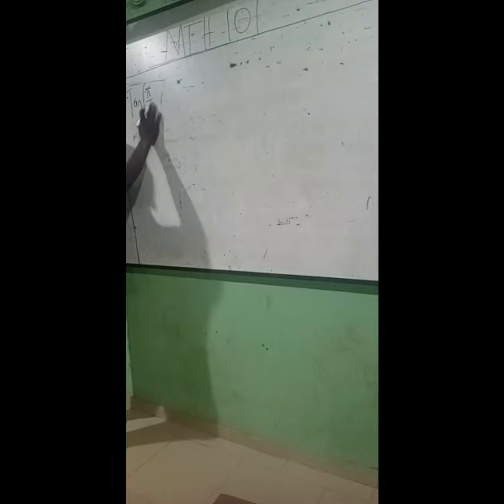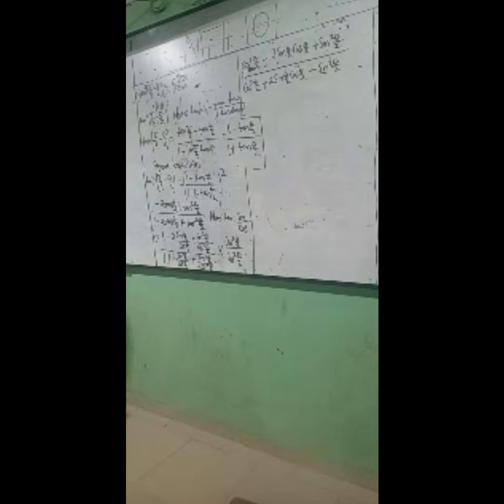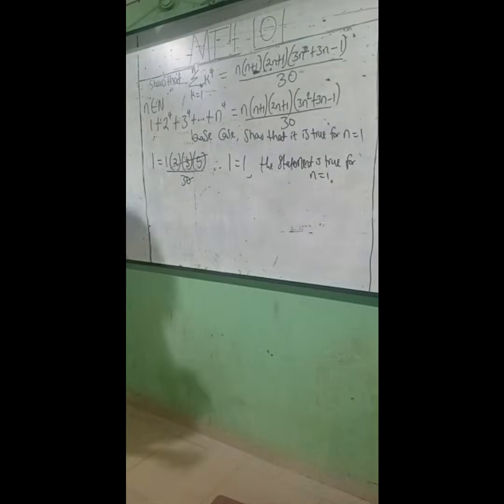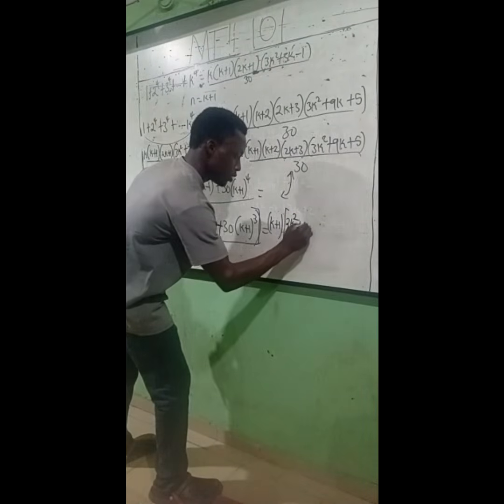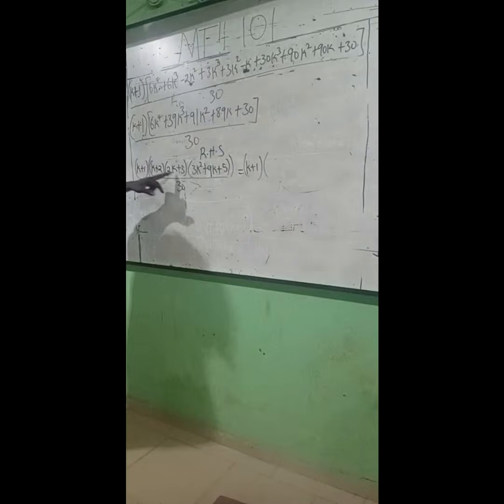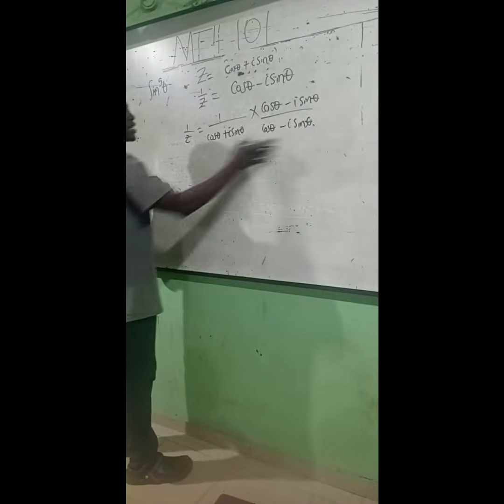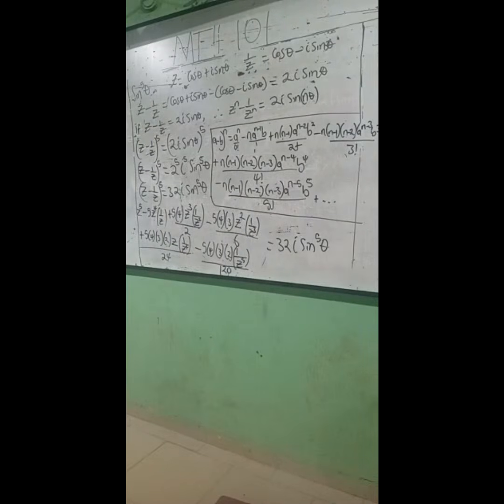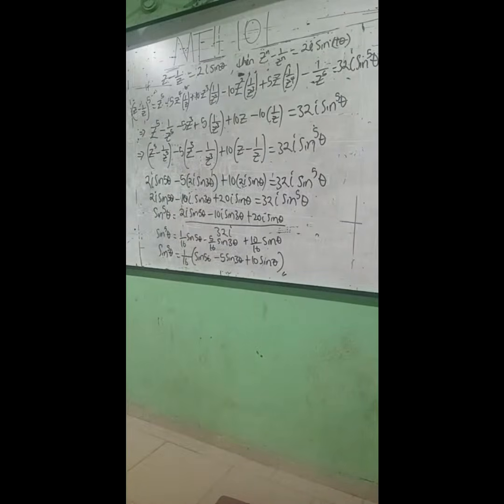Tutor Belloᵈʸᵈˣ is live